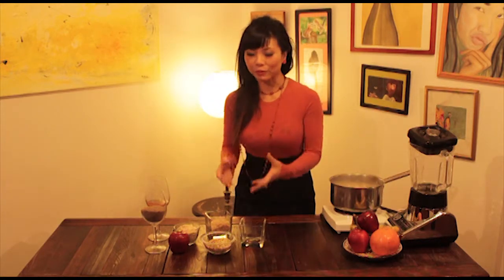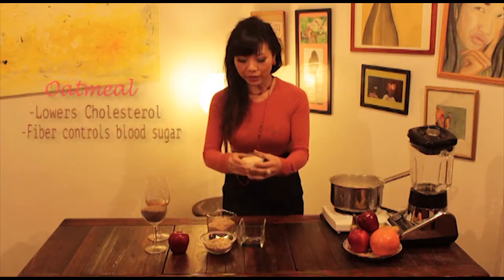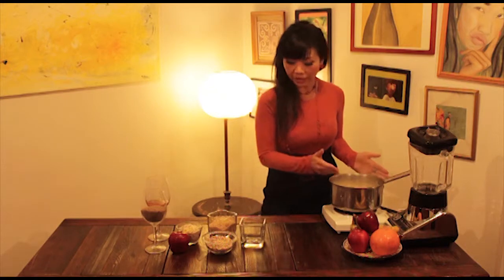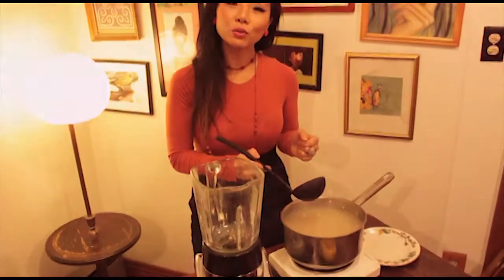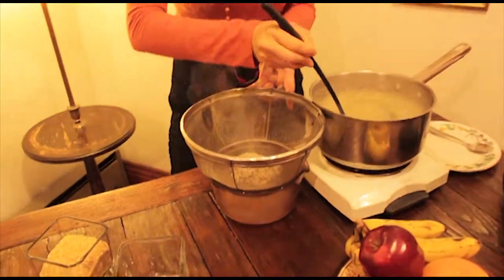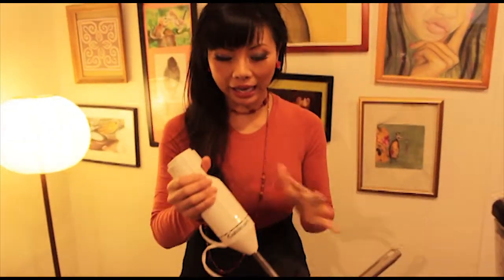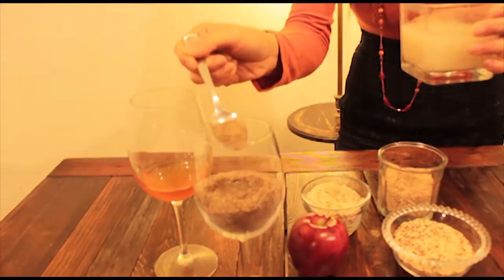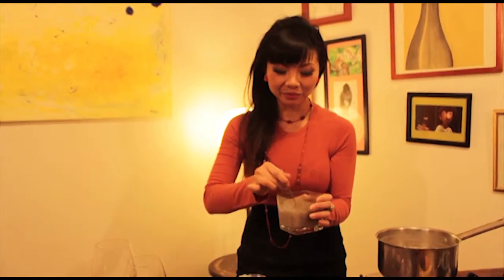Supper heathy Potion & Fiber drink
1 cup of Oat Meal
1 cup of Quinoa
1 cup of Brown Rice
1 Tsp of Honey

- Bring 8 cups of water to a boil, using low heat, then put all the Brown Rice, Oat meal, quinoa in and let it cook for 2 HRs (be sure to stir once in awhile to make sure the rice doesn't stick to the pot).
- Now use a grinder, blender or strainer. Finally you can add sweetness by using honey and 3 Tsp of grinned flax seeds, chia seed & saseme seeds. let it sit for 2 mins and you'll have the most energy load enough Fiber, potine, MG 3 drink and lots more... Enjoy !!!

2-